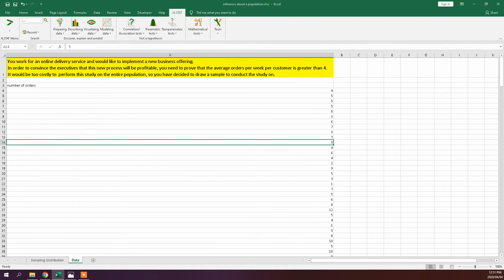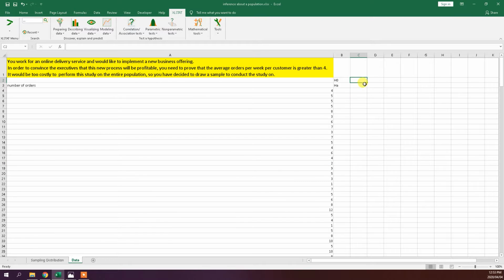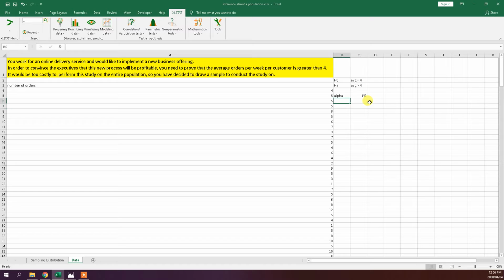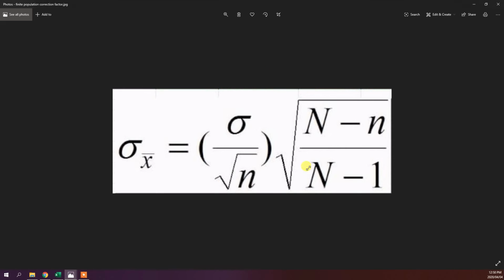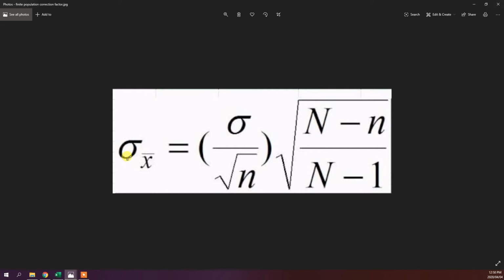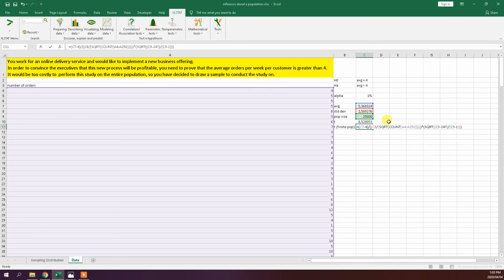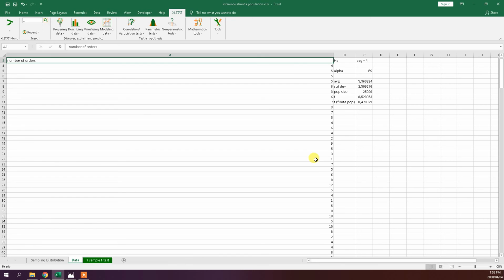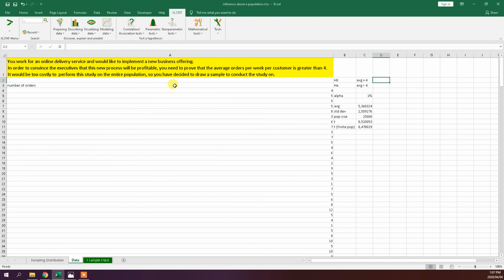Inference about population mean (Std Dev Unknown)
I use  XLStat to conduct a t Test to infer the population mean from sample data.